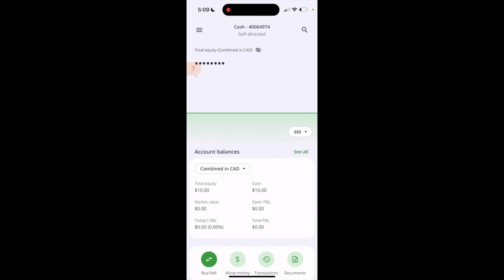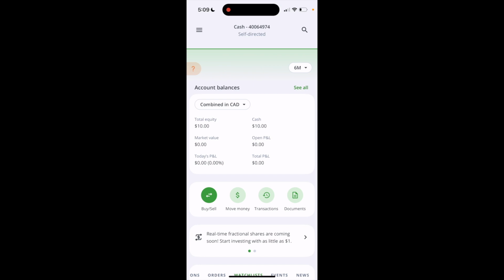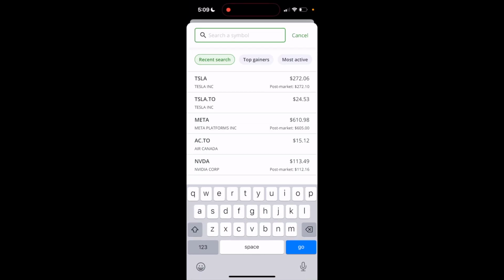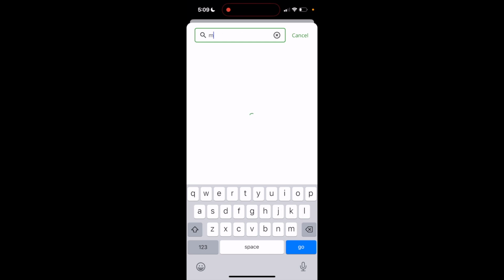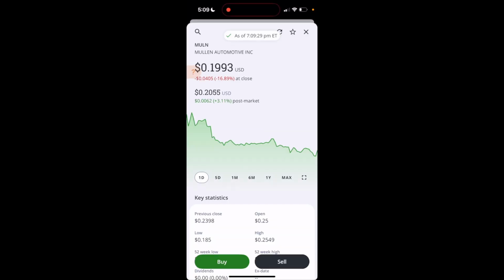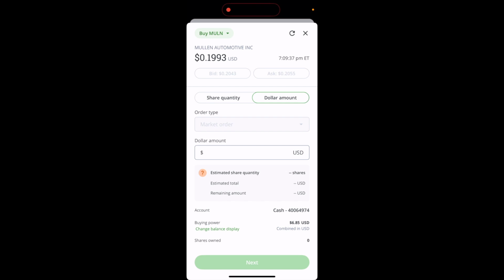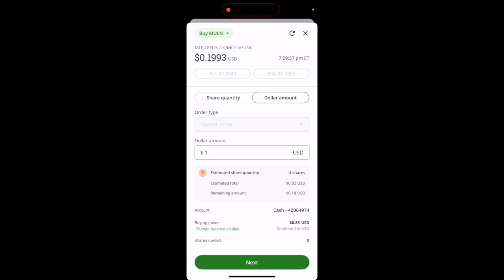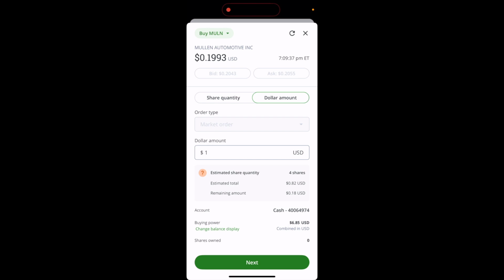How To Buy Mullen Automotive Stock (MULN) In Canada | Step By Step Guide - Questrade Tutorial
Learn how to buy Mullen Automotive stock (MULN) in Canada using Questrade with this detailed step-by-step guide. From funding your account to placing a trade, this tutorial walks you through the entire process. Whether you're a beginner or experienced investor, follow these instructions to invest in MULN stock from Canada quickly and confidently using Questrade.

How to buy Mullen Automotive stock on Questrade in Canada, Step-by-step guide to buying MULN stock on Questrade, How Canadians can invest in Mullen stock using Questrade, Buy Mullen (MULN) shares from Canada via Questrade, Questrade tutorial for purchasing Mullen Automotive stock